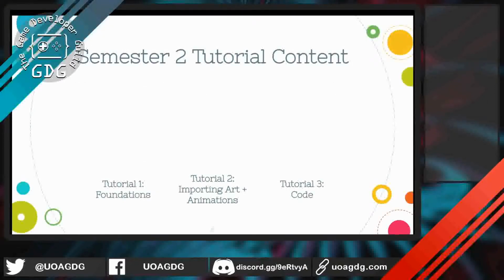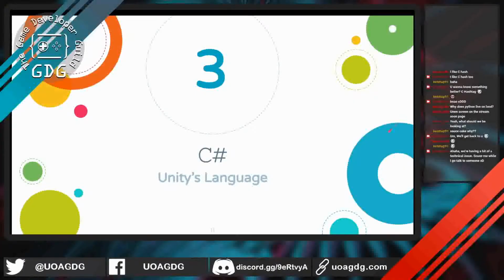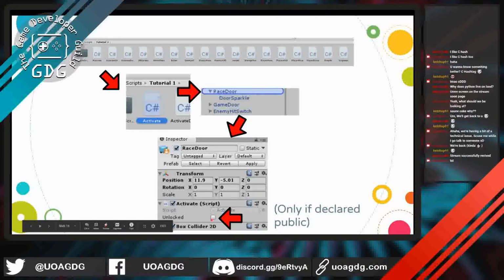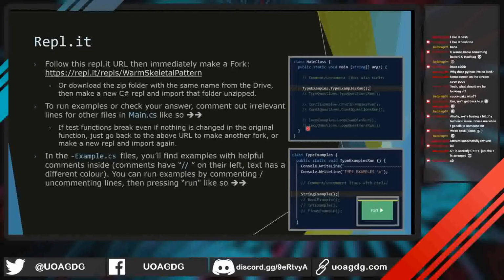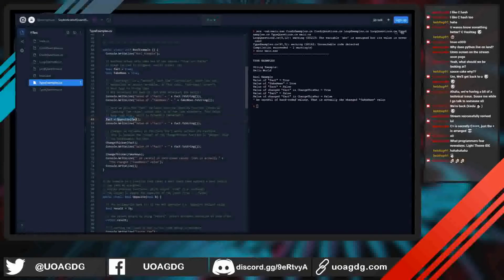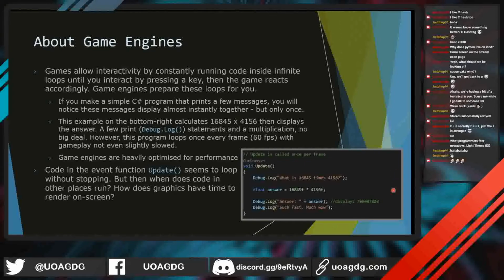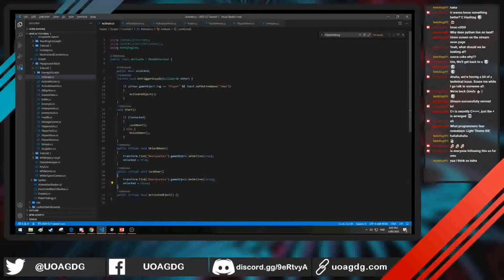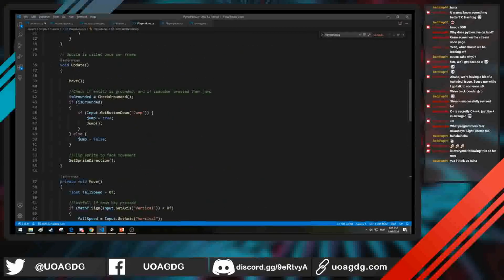Coding Behind The Veil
Coding is one of the, if not THE, most important pillar when it comes to game development.

Without the code, the art cannot be rendered in time. Without code, the mechanics cannot be tested. Without code, the game will never be realized (unless it's a physical game that is :P)

So, the GDG will teach the basics of coding in Unity using their designated scripting language, C# (pronounced: C Hash).

Credits:
🎤 Host(s):